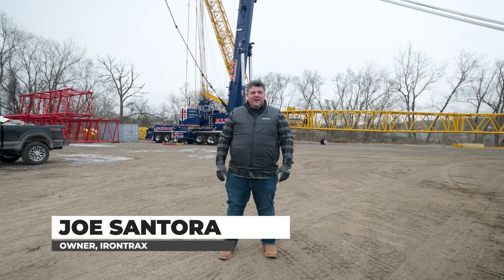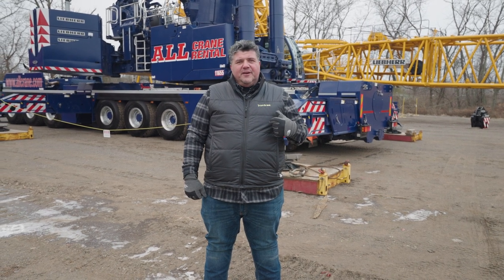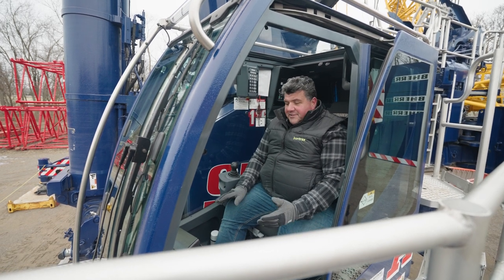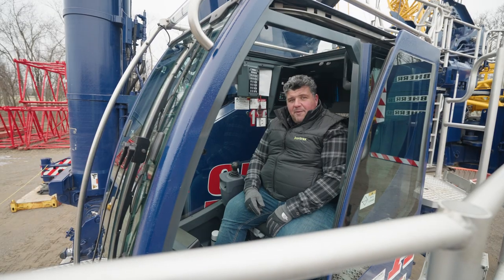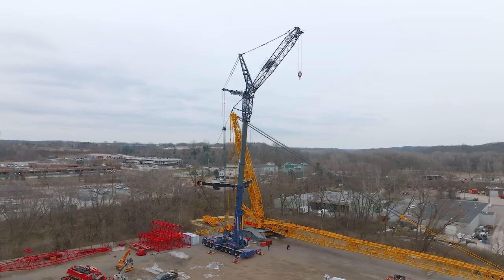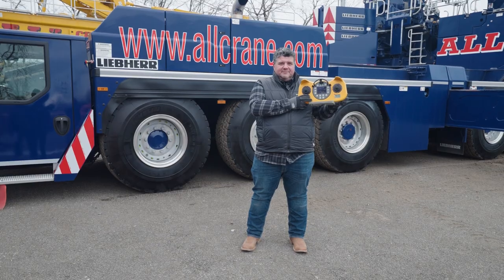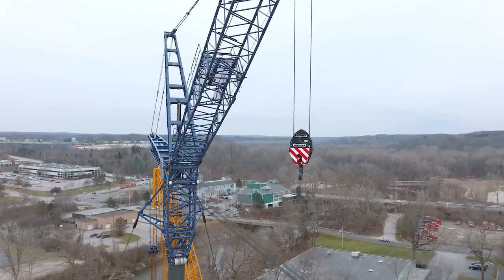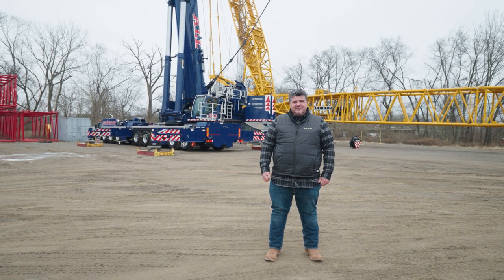Liebherr LTM 1650 8.1 All Terrain Crane Walkaround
Join Joe Santora, owner of Irontrax, as he takes you around the Liebherr LTM 1650-8.1 All Terrain Crane!